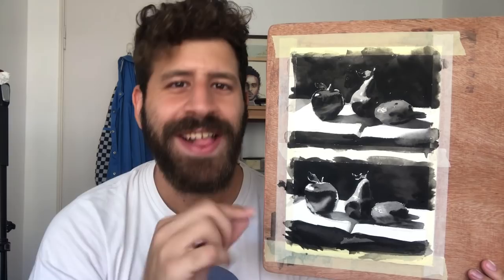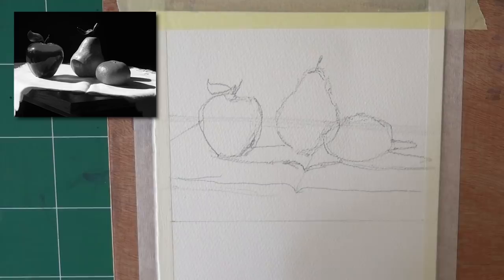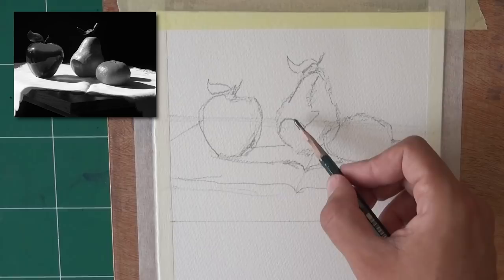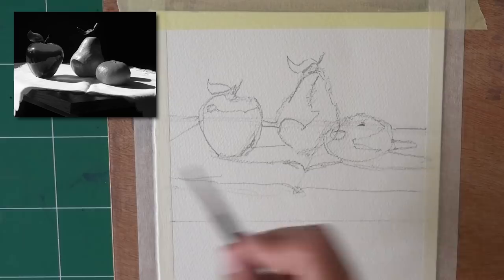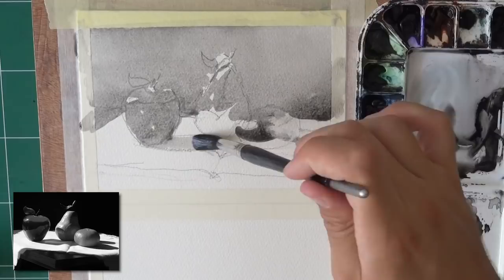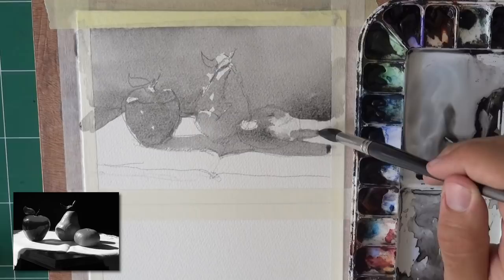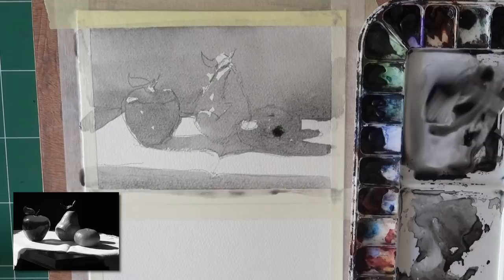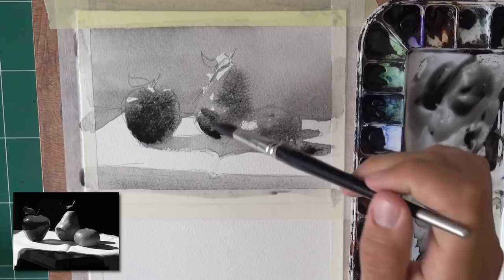2 Painting Methods: Negative VS Light to Dark [Still-Life]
Hi there, Liron here! In today's video we'll be looking at two different painting methods / approaches, and demo each one.

** Method #1 - Negative **

This one is a very common approach among the contemporary watercolor impressionists. It involves doing covering as much space as possible with every wash.

Every wash covers everything BUT the highlights / things that are lighter than the current wash. And you strive to connect as many areas as possible.

The advantage with this one is how much more fluid of a result you can get with it. The disadvantage is how complex the negative painting and connecting areas can be.

** Method #2 - Light to Dark **

This is what I would say the more classic and "correct" approach to painting (that I'm starting to adopt more and more recently).

It involves starting by painting the highlights, then the mid-values and finally the darks. This approach is less concerned with cohesiveness, and is more about getting the right values in the right place, and working from light to dark.

The advantage here is the simpler process. The challenge is "painting" the highlights. This is something not a lot of watercolor painters seem to be used to doing, conceptually.

It takes some getting used to.

- Liron

🎨 MATERIALS USED 🎨

Paint:
Lamp Black (Winsor & Newton's Cotman)

*** MUSIC CREDITS ***